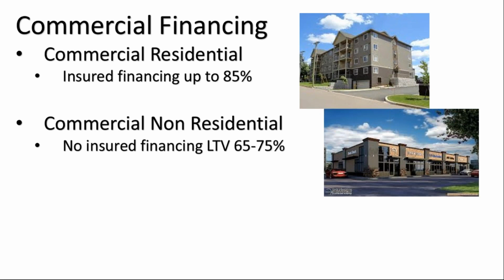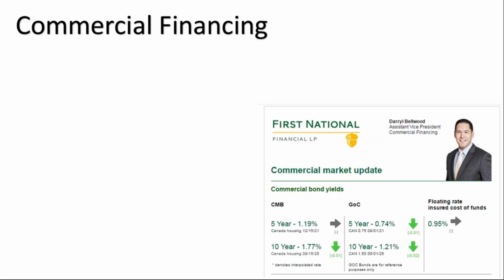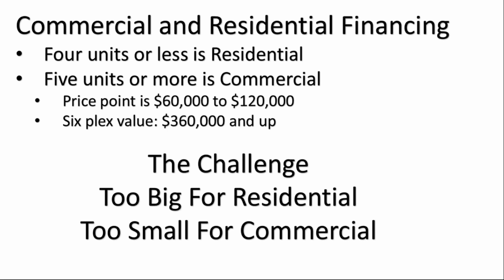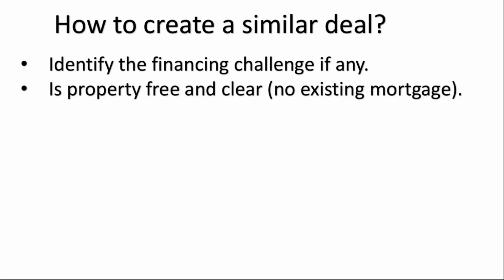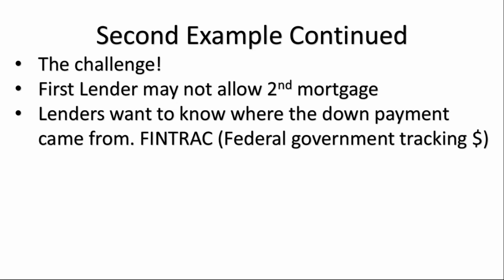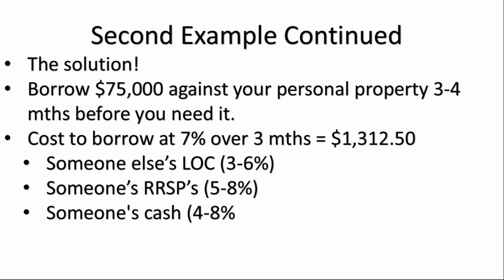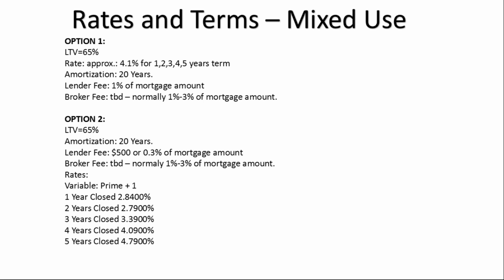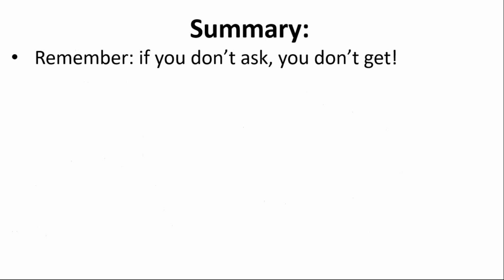Online Class #2 Real Deal Lesson With VTB 1